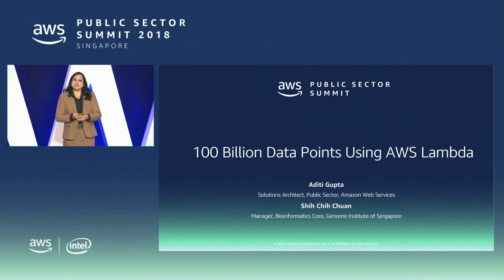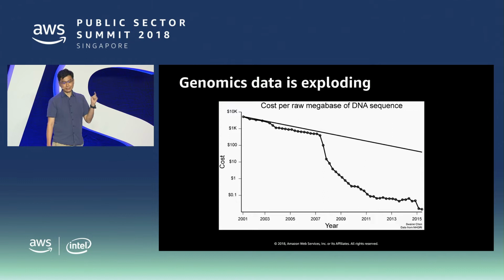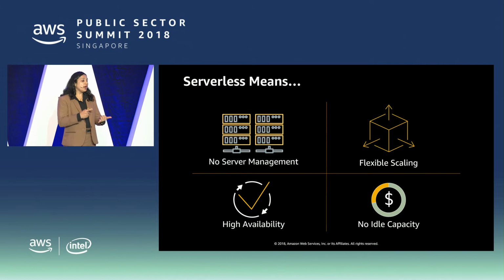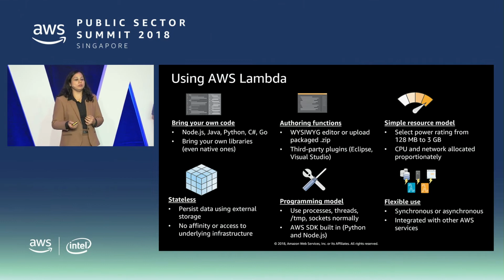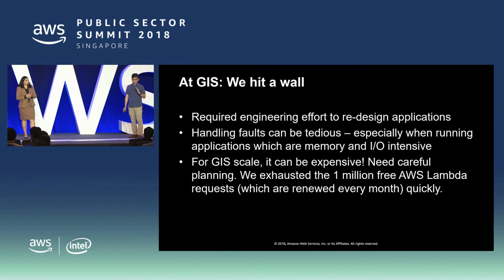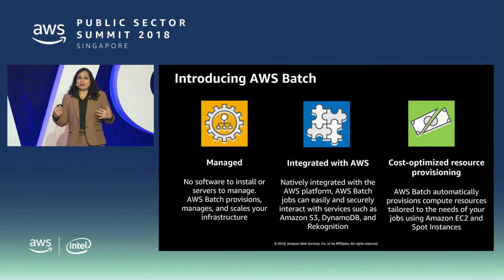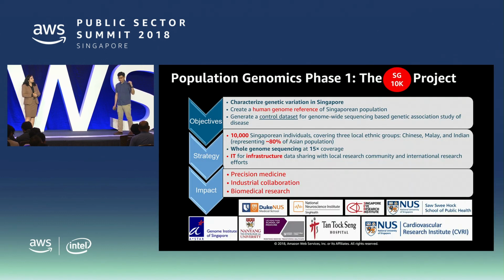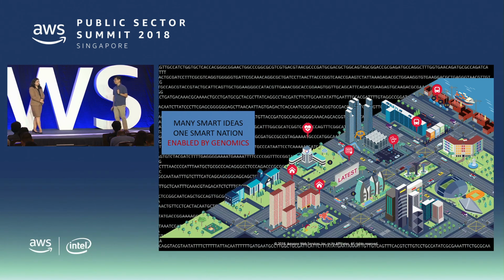100 Billion Datapoints Using AWS Lambda